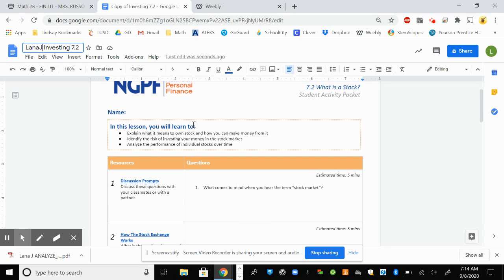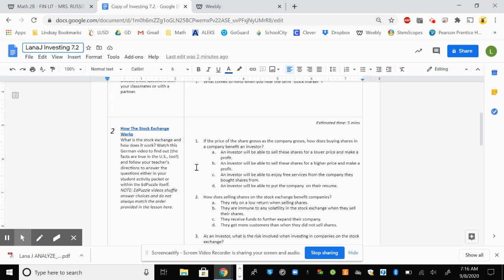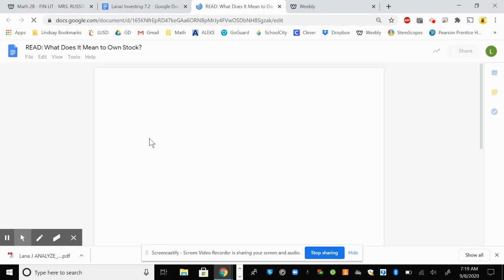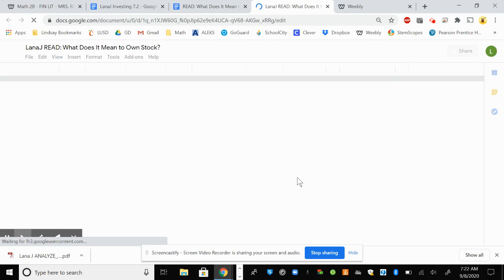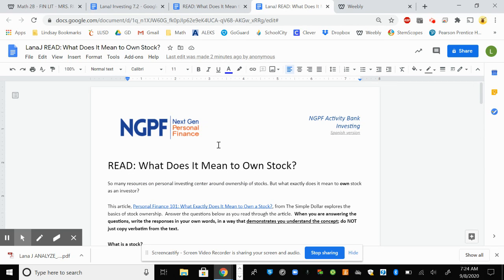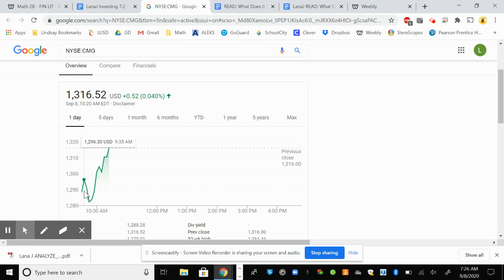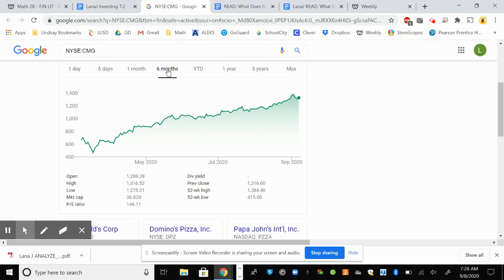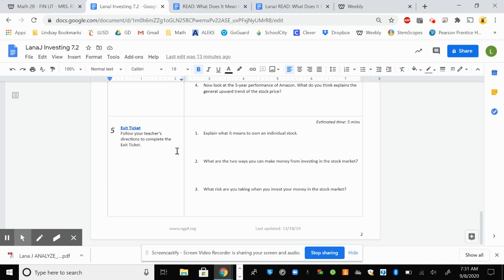Investing Lesson 2